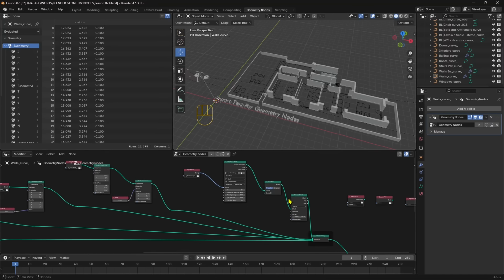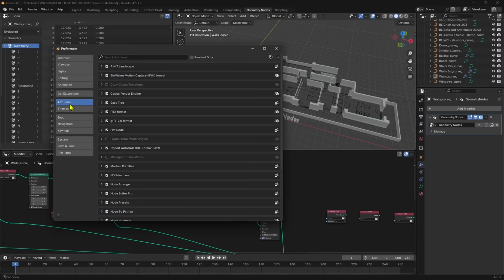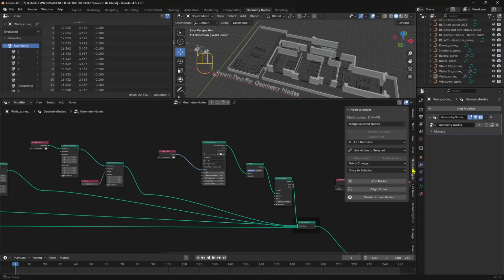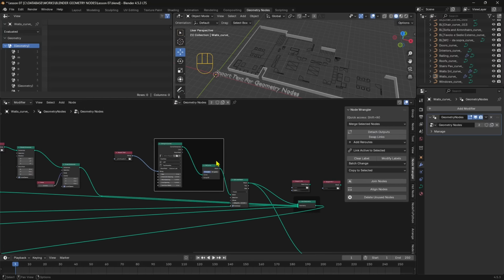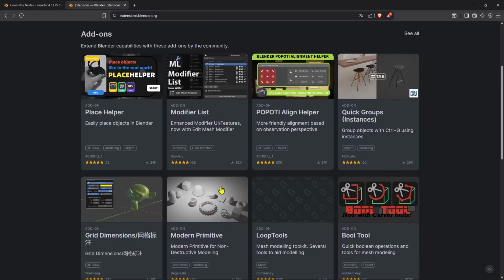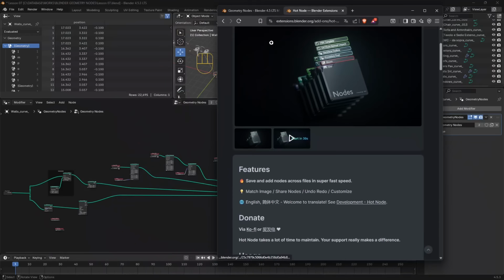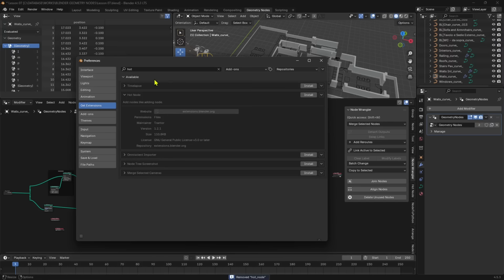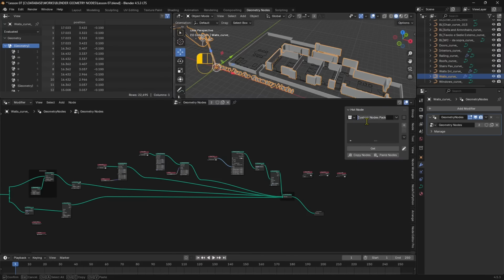GEOMETRY NODES - Lesson 08 - Addons Node Wrangler, Hot Node, Easy Tree, Terrain Mixer, Landscape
Then just use the searchbar in the Homepage of the Channel and type: "NAME OF THE SOFTWARE" + FULL VIDEOCOURSE. You will find a Playlist with all the lessons. Attention, this is a shorter version of the lesson, for the full video (22 min)

GEOMETRY NODES Videocourse - Lesson 08 - Additional Functionalities with Addons, Node Wrangler, Hot Node, Easy Tree, Terrain Mixer, Landscape, Non Destructive Primitives, Other Addons and Extensions